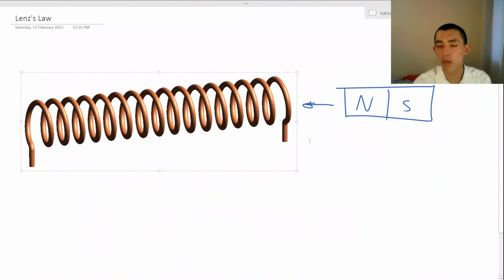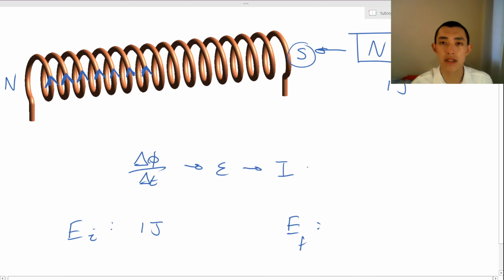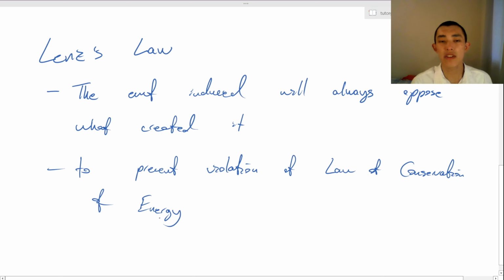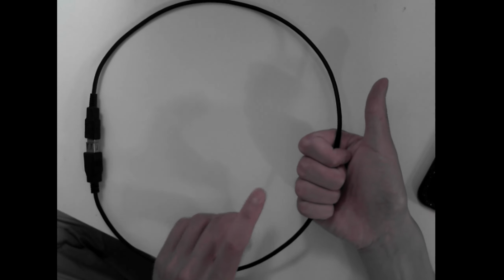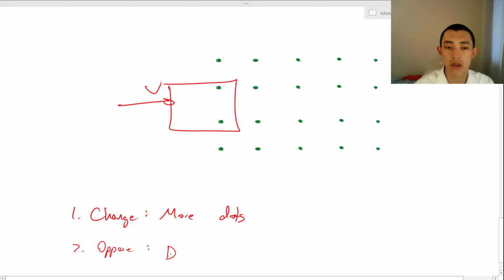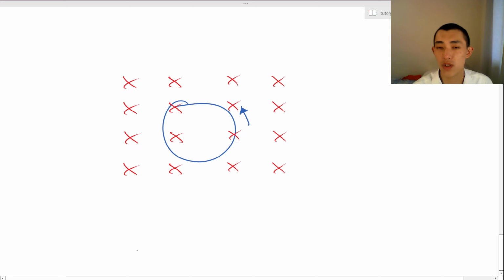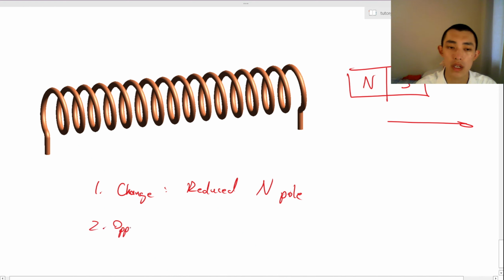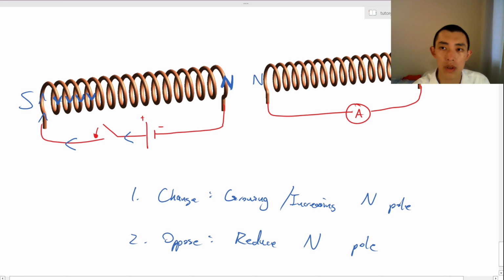Lenz's Law Explained by 1st in Ruse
This video explores what is Lenz's law and how to use it in the most common exam questions.

Designed for a HSC Level NSW Physics.

Tutorgum offers HSC Physics Tutoring, HSC Chemistry Tutoring, HSC Maths Advanced Tutoring, HSC Maths Extension 1 Tutoring, HSC Maths Extension 2 Tutoring. Tutorgum also offers HSC tutoring, science tutoring, year 11 tutoring, year 12 tutoring, Sydney tutoring. Bob Chen is a James Ruse graduate who currently studies medicine at the University of Sydney.